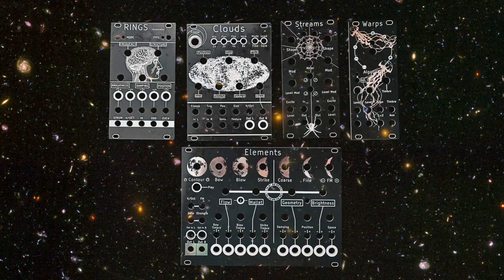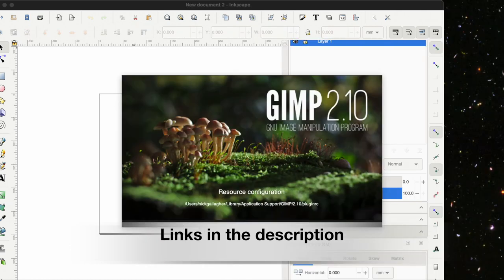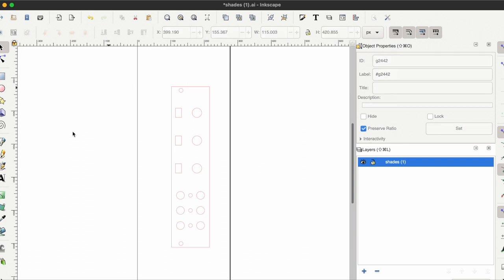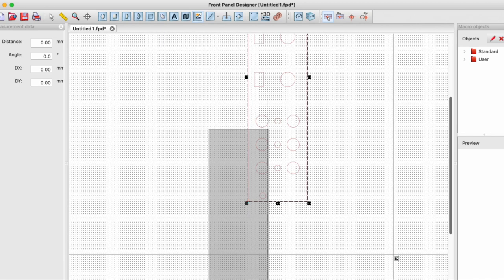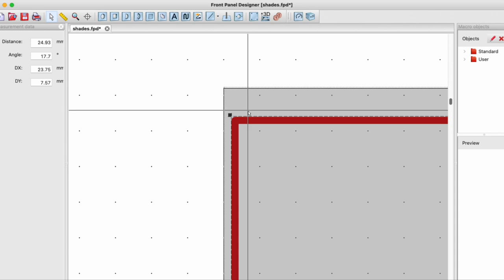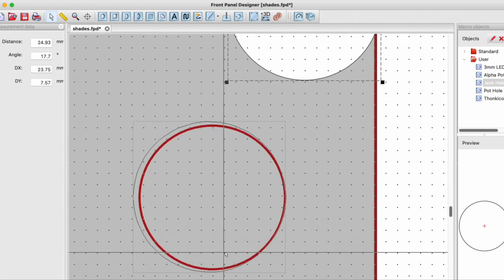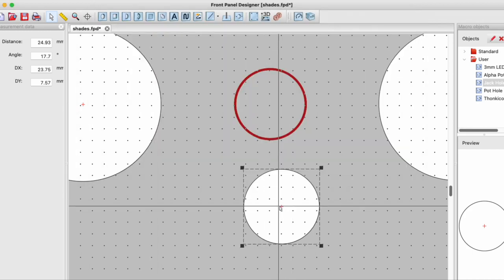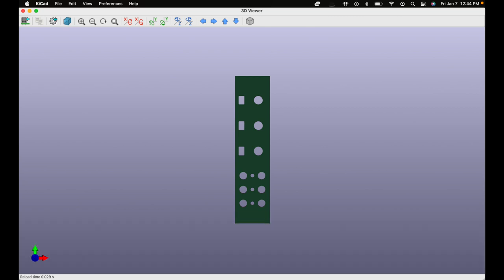Creating Custom Eurorack Panels Part 1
I've been making custom eurorack panels for a while and in doing so, I have created my own process that works well for me. It is also done with programs that are free.  I have been releasing the Gerber files on my github page so anyone can download the plans and have these panels made at their PCB manufacturer of choice. I've gotten many questions on Reddit about how I go about making these so I decided I would create a video series on it. This is part 1 which walks you through the process of getting from concept to a workable (albeit blank) panel for a eurorack module. If there is enough interest in this topic I will post 1-2 more videos on completing the process. Remember,  this same process can be done without a specific template to make panels for your own, custom eurorack modules as well. That would be another set of videos that I am planning to do as well if there is enough interest.

None of this would be possible without the generosity of Emilie Gillet from Mutable Instruments. Because her modules are all open source, I was able to learn how to do this by using her panel files as a template. I have, and will continue to release all the files of my mutable instruments based panels so anyone in the community can access them for free (link below). If you prefer to buy them pre-made, I have some for sale on my reverb page for $10.

I hope this video (or videos) can be helpful to someone looking to get into creating custom eurorack panels. Its a fun and satisfying hobby and and I am happy to present my process to the synth DIY community.

Please feel free to comment with thoughts, suggestions, etc. There may be things I have left out that would be helpful or there may be some specific elements about this process you would like to see more of or have explained better. Please let me know!

Timestamps:

0:00 Intro
1:08 Programs you will need
2:33 Getting your template from GitHub
3:27 Using Inkscape to save your template
4:14 Starting a project in Front Panel Designer (FPD)
4:25  Picking your panel size
5:02 Adding panel outline to FPD
6:00 Lining things up perfectly and refining the panel size
7:54 Adding component/mounting holes
8:31 Why use FPD?
11:15 Saving and exporting your FPD files
12:20 Outro

Useful Links:

My github with panel files Keep in mind this page is updated as i complete more panels. I will continue adding to the collection.